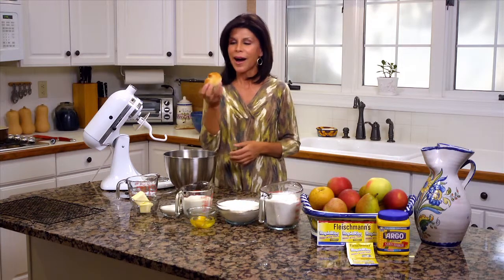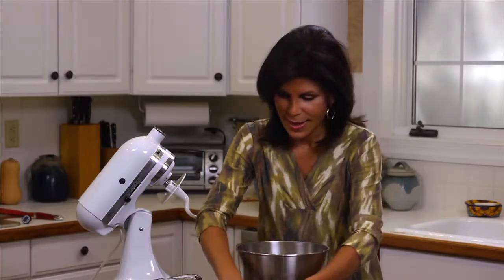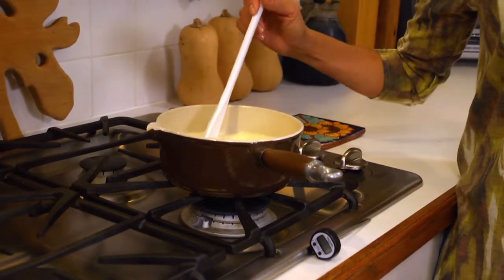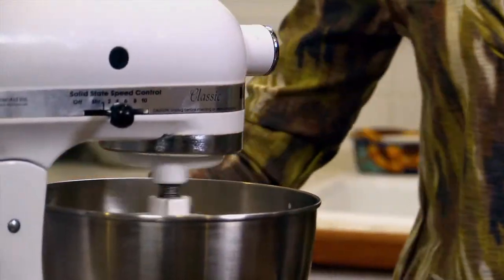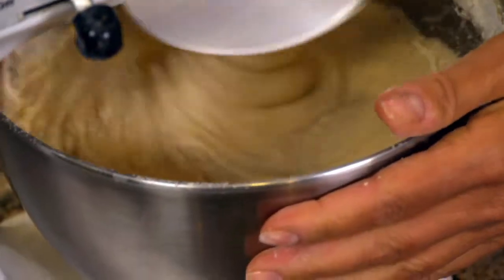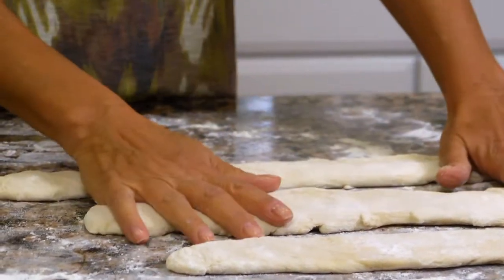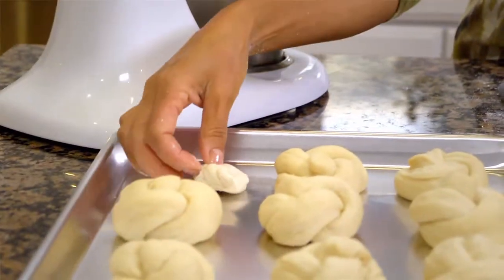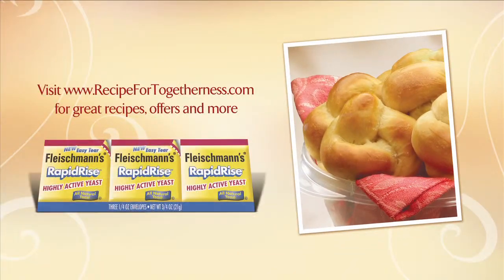Bow Knot Rolls Webisode